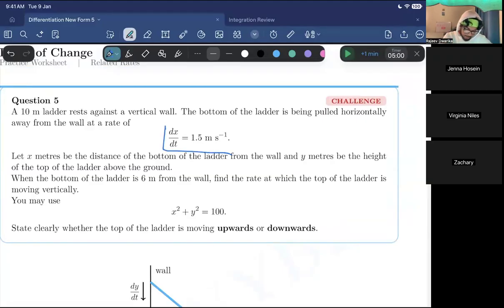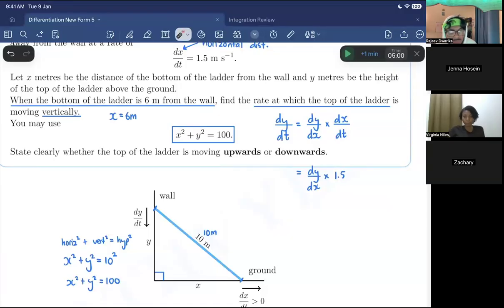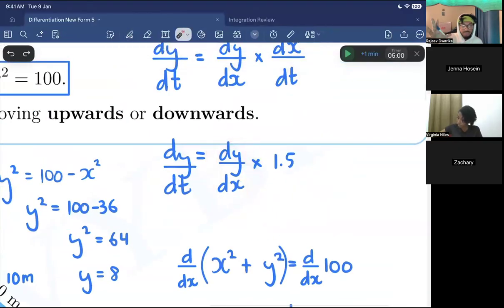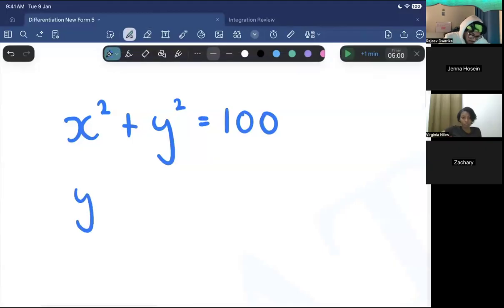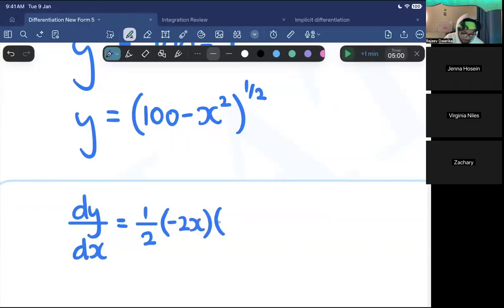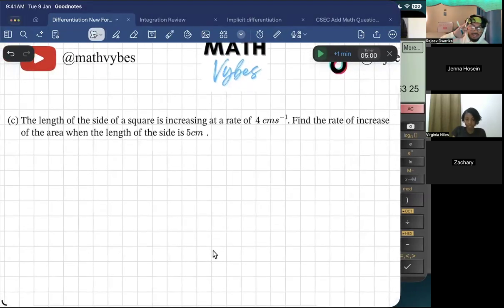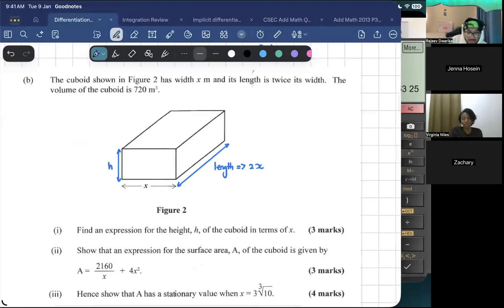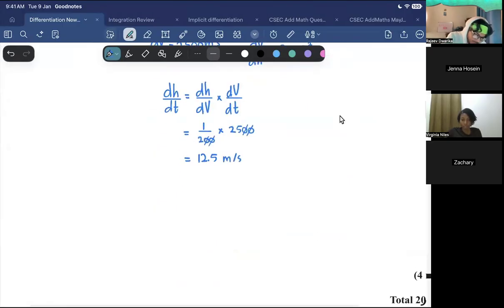Tricky Rates of Change Question